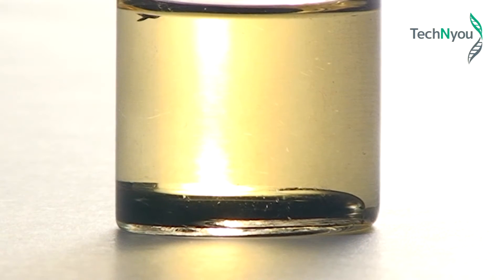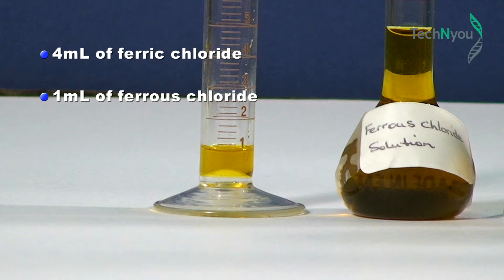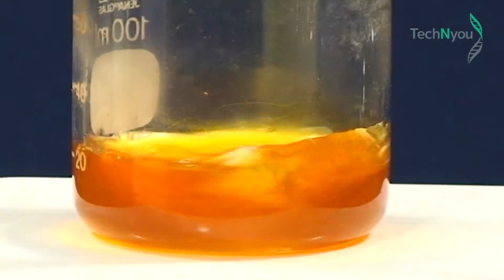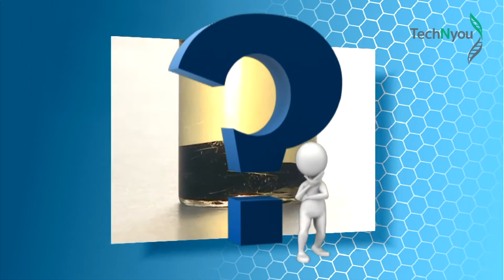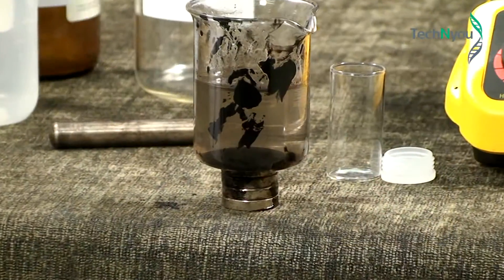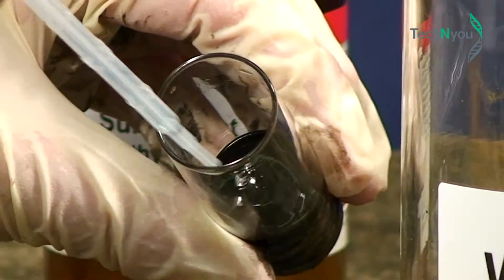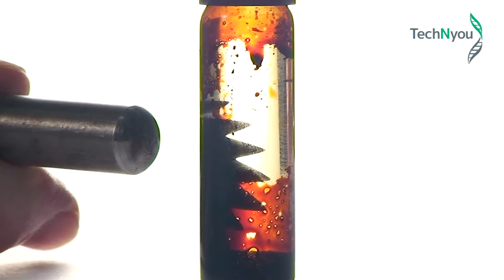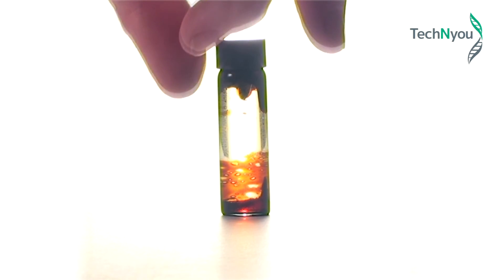TechNyou Education: Making Ferrofluid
In this experiment, students make "ferrofluid", a colloidal suspension of magnetic nanoparticles. Ferrofluids respond to an external magnetic field, enabling the solution's location to be controlled through the application of a magnetic field. This again highlights to students a change in material properties at the nanoscale.

The teachers and students guide to this experiment are available

To view the online discussion hosted by the Australian Science Teachers Association